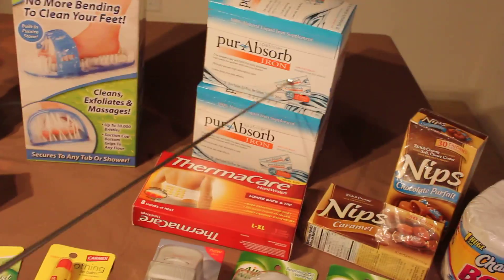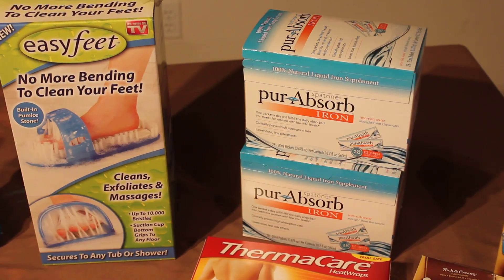CVS Freebies and coupon finds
I did this deal twice, one with a family member's card. I got back over $44 in Ecbs
The second time I got back over $30 in ecbs.